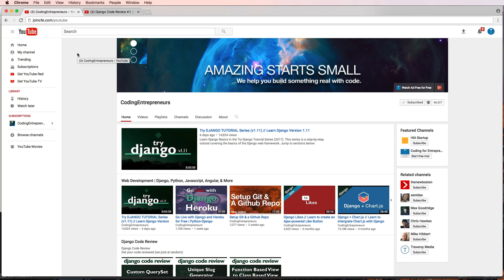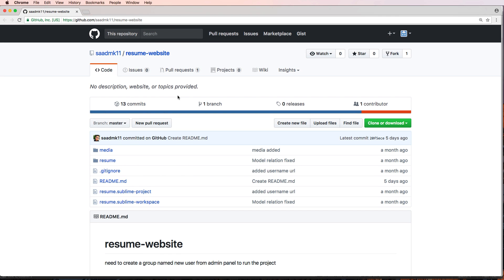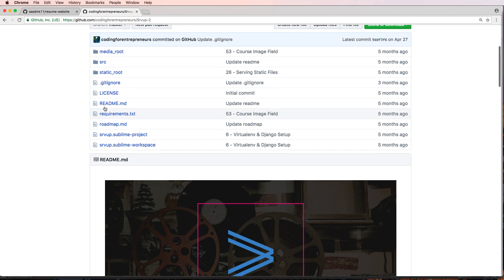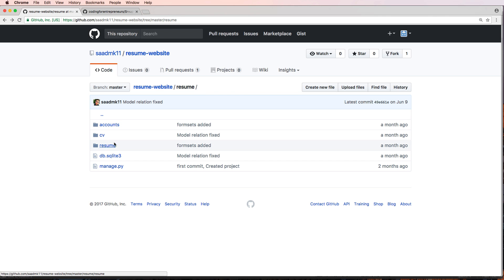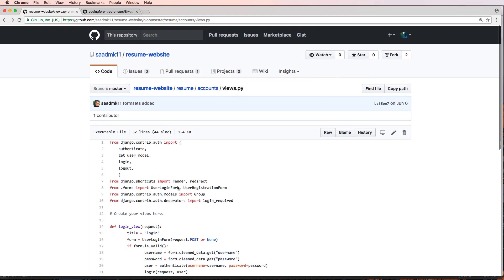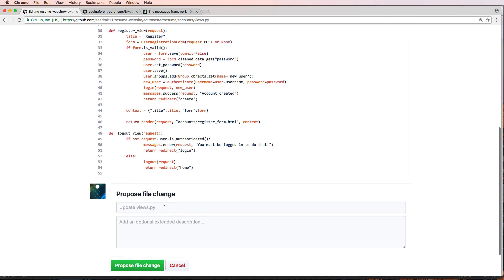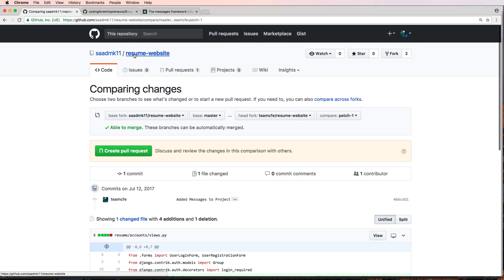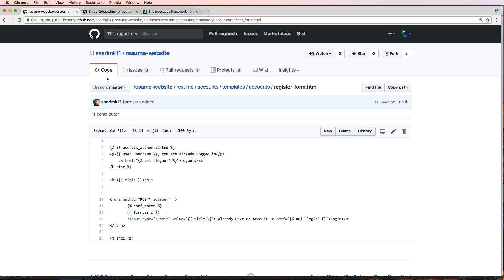Django Code Review #4 // Django Messages Framework // saadmk11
Django Code Review.
2) Leave a comment on the most recent Django Code Review Video (playlist

Amazing Starts Small. Learn to build great products with code.